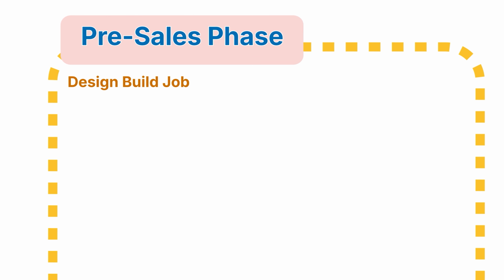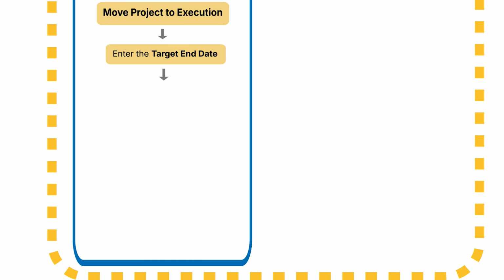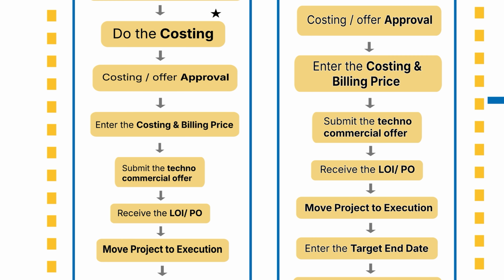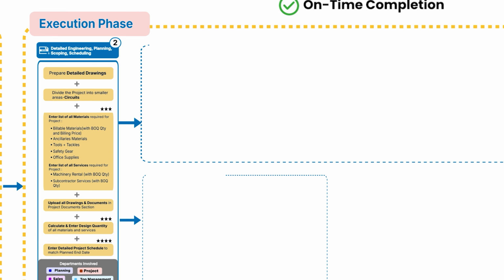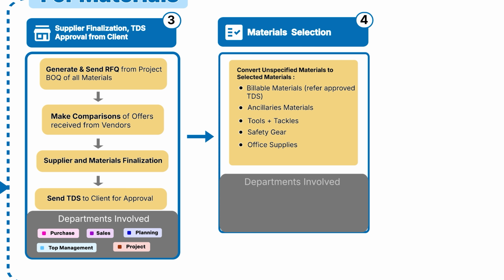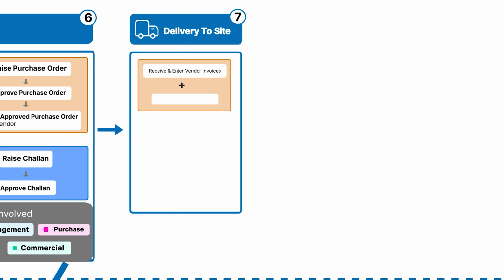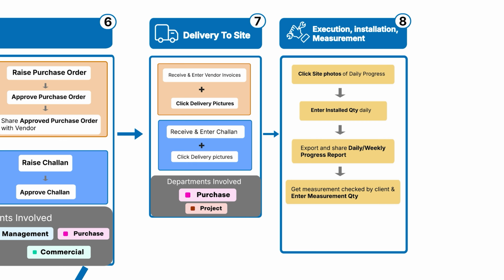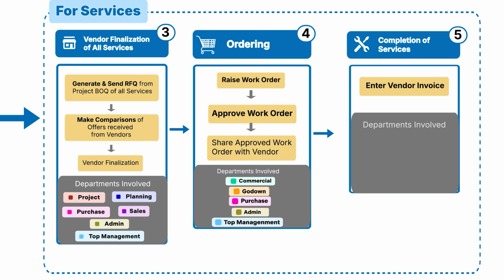Inside CE’s Digital Project Journey: Our End-to-End Process Explained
Welcome to an exclusive inside look at CE’s digital project journey! 🚀 Ever wondered how we execute complex MEP Solutions from concept to successful completion?

In this video, we pull back the curtain and break down our complete end-to-end digital delivery process. Whether you’re a prospective client, an industry insider, or just curious about how real time trackable and transparent construction happens, this step-by-step walkthrough covers everything you need to know about how we work at CE.

We’ll cover our unique approach to scoping, project planning, vendor finalization, TDS approvals, Ordering , Delivery and Installation and how we ensure every project meets its strategic goals.